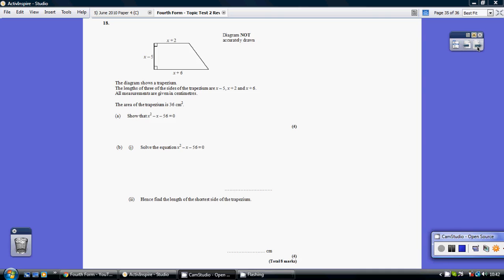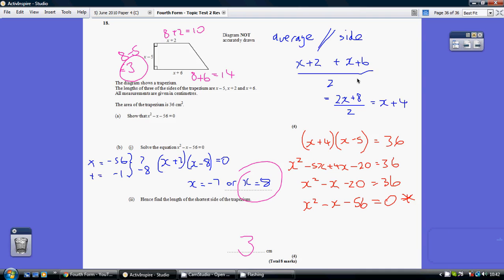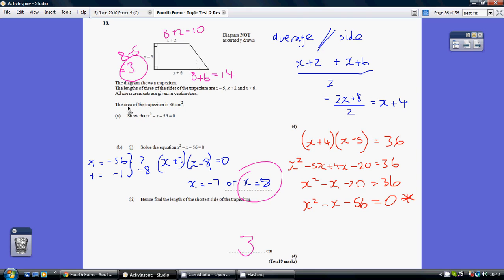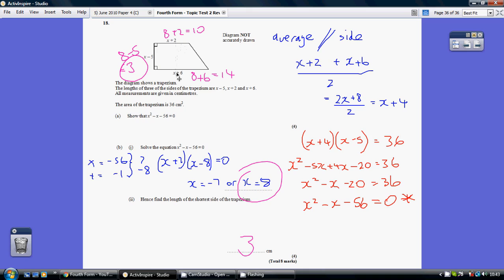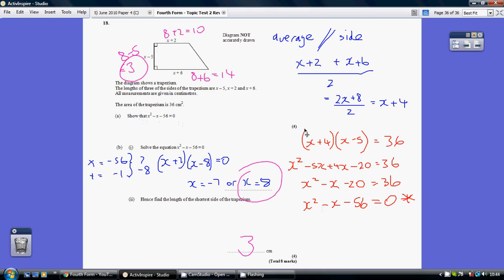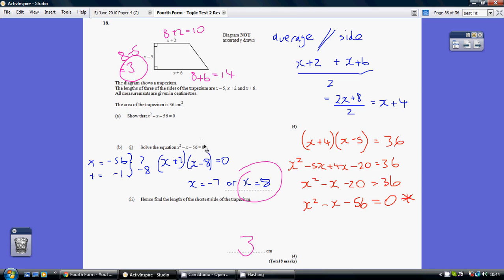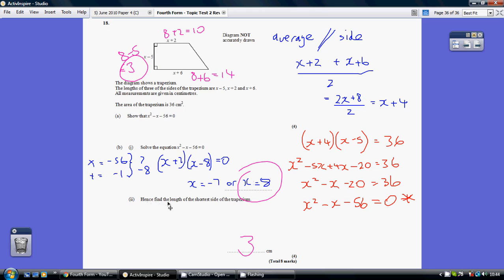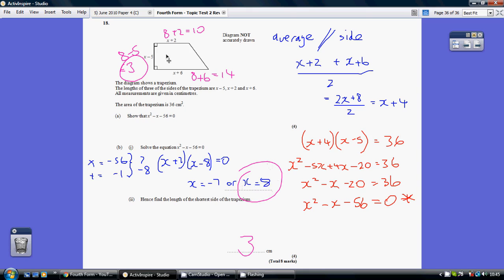Fourth Form - Topic Test 2 Revision 18